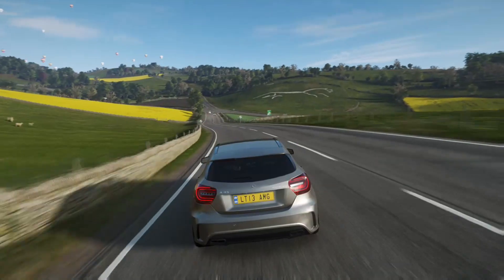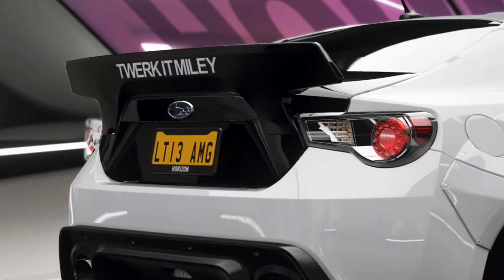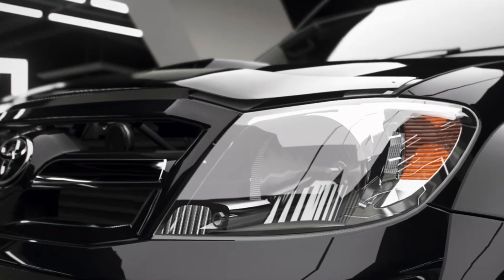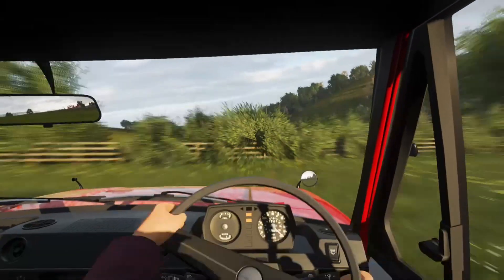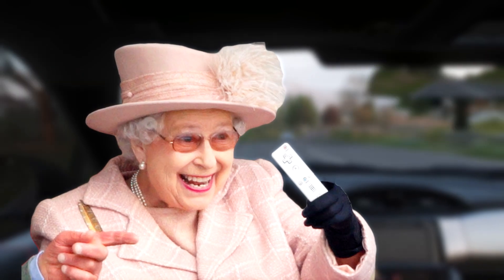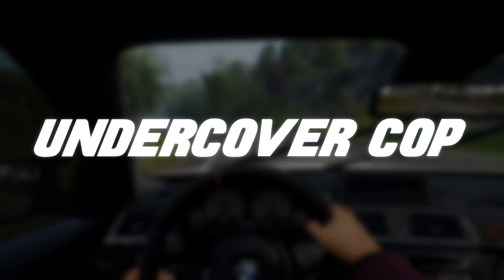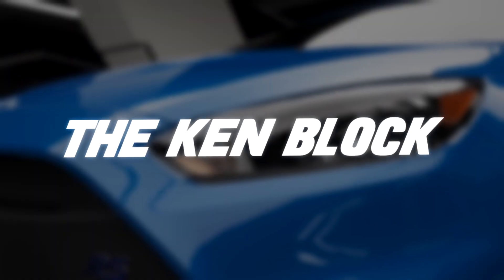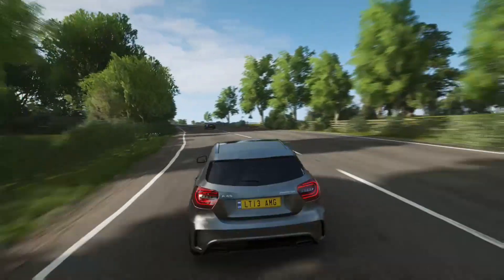20 Ways to Mod Your Car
20 Ways To Modify Your Car
20 Ways To Modify Your Car | Forza Horizon 4